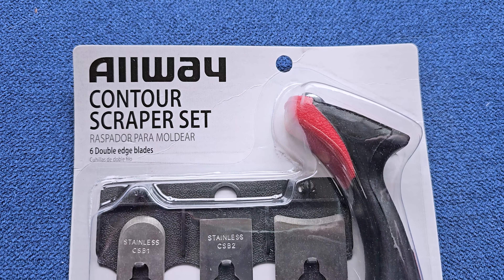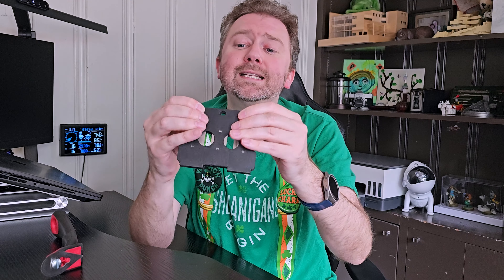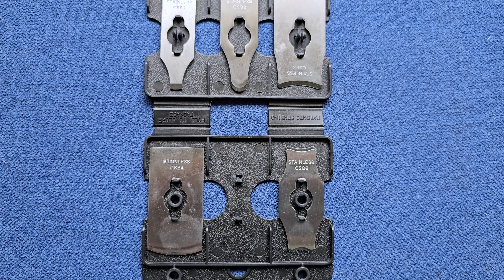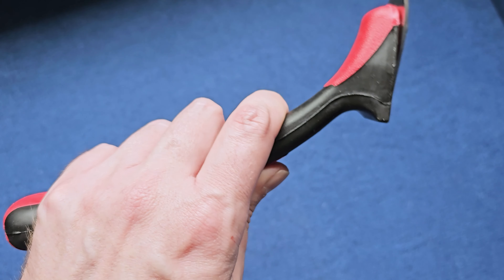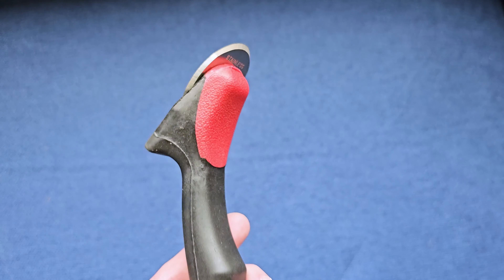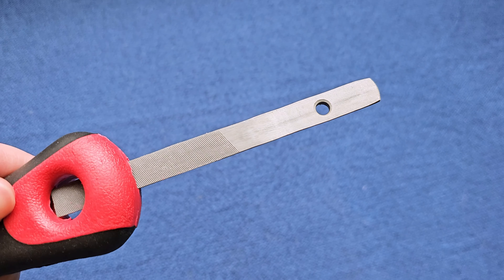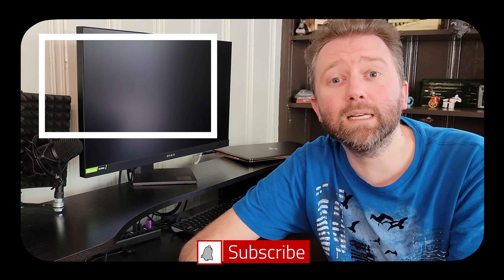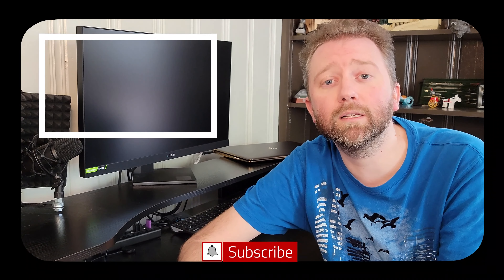MUST HAVE FOR WOODWORKING - ALLWAY Contour Scraper Set with 6 Blades Review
In this video we unbox and review the contour scraper set with 6 unique blades by ALLWAY.  Check out the full video for my thoughts and be sure to comment on the video.  See the link below to visit the product page on Amazon.

☛ Product featured in this video on Amazon (Amazon)